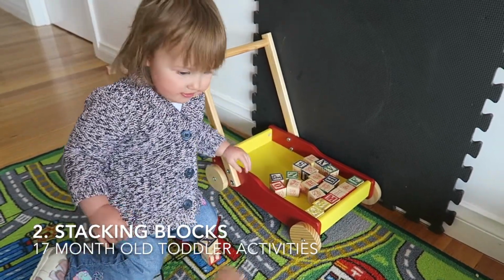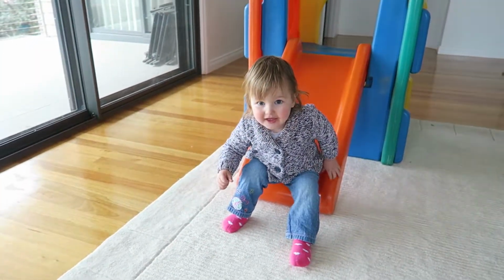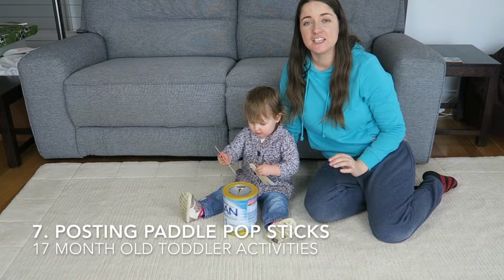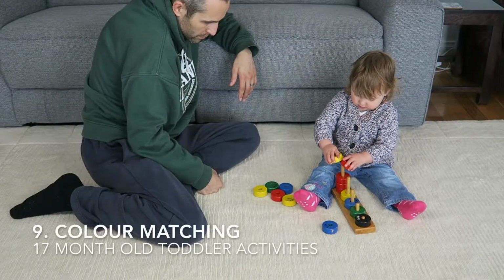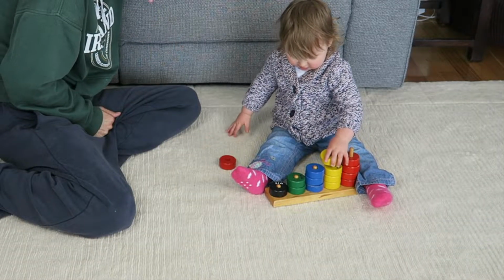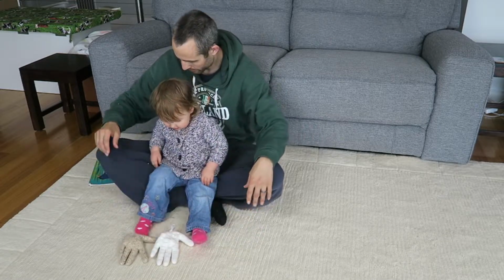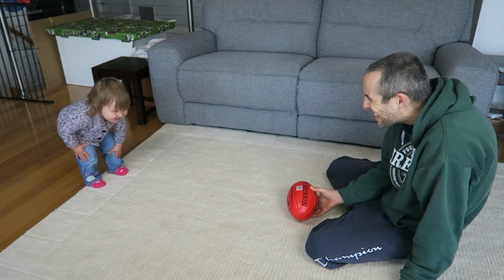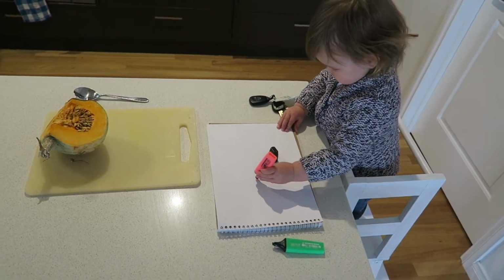WHAT ACTIVITIES MY TODDLER DOES IN A DAY | 17 MONTH OLD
What Activities my Toddler does in a Day as a 17 month old.
I love encourage play with Sophie, these activities are fun and they use items from around the house. I give parental supervision for all toddler activities in this video and on my channel. These activities help skill development in colour recognition, fine motor skills, concentration, language and hand eye coordination.

Ali xx

B A B Y / T O D D L E R
Baby Monitor
Baby Carrier
Favourite Book- Dear Zoo
Sippy Cup with weighted straw

C L E A N I N G
V6 DYSON ANIMAL

VOICEOVER MICROPHONE

Hi I'm Ali from Melbourne, Australia. I love making DIY videos. And since I have had my daughter in March 2017. I'm also creating Mum / Mom videos, baby updates, cleaning and organization. I'm having so much fun doing it. I would love for your to join this fun, happy, supportive community and say hello in the comments. xx